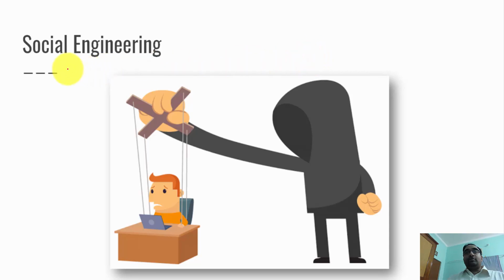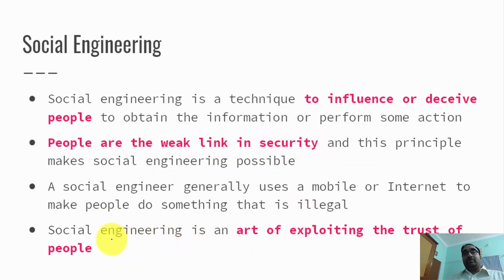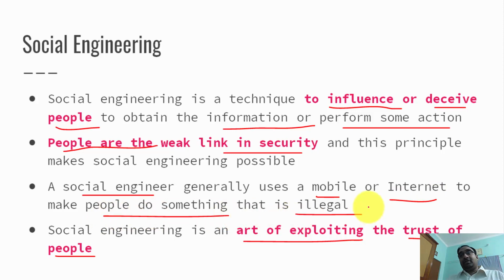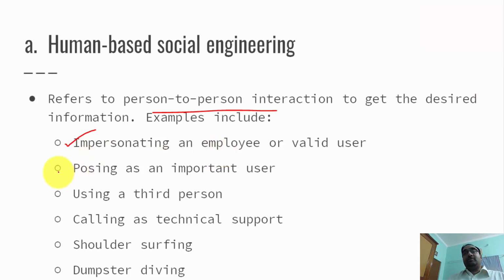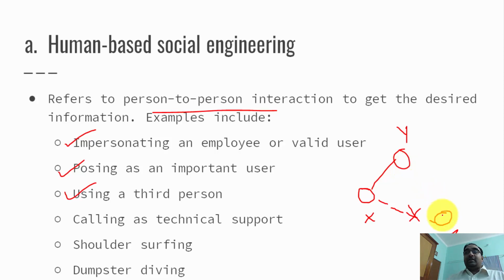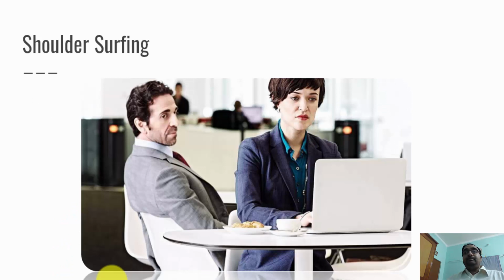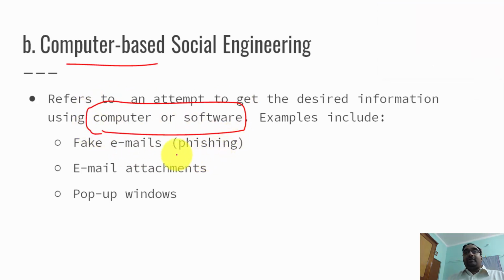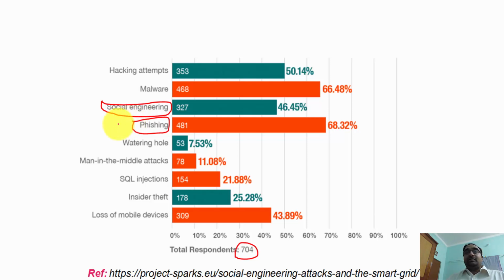Cyber Security Lecture 2.2 - Social Engineering Techniques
In this cyber security lecture, you will learn about the following:
- Types of social engineering
-- Human-based social engineering
--- Impersonating an employee or valid user
--- Posing as an important user
--- Using a third person
--- Calling as technical support
--- Shoulder surfing
--- Dumpster diving
-- Computer-based social engineering
--- Fake e-mails (phishing)
--- E-mail attachments
--- Pop-up windows

*Social Links*